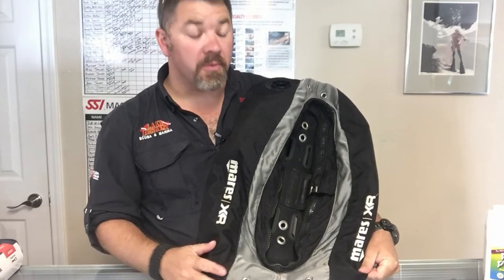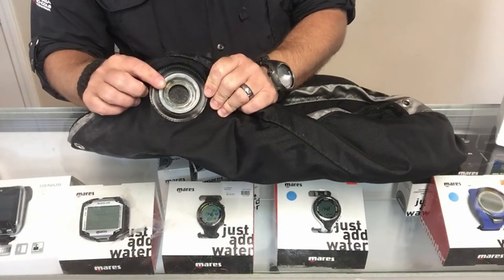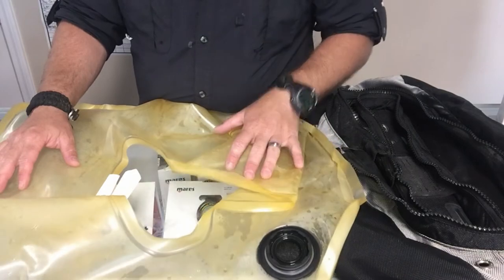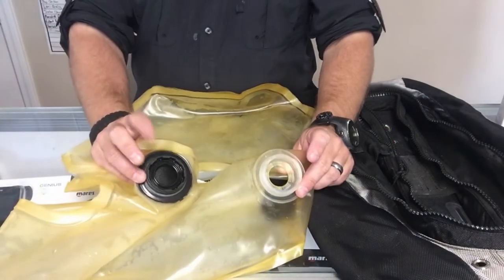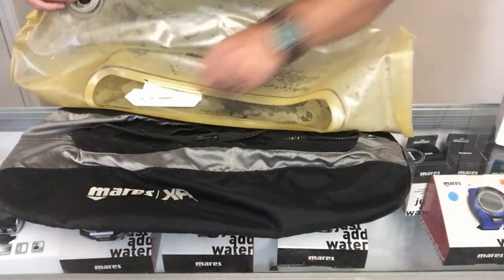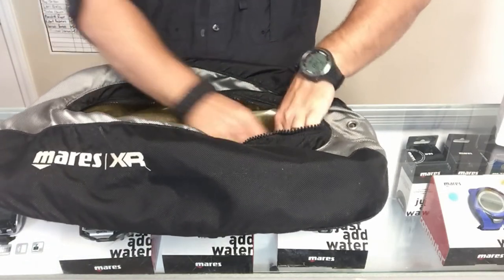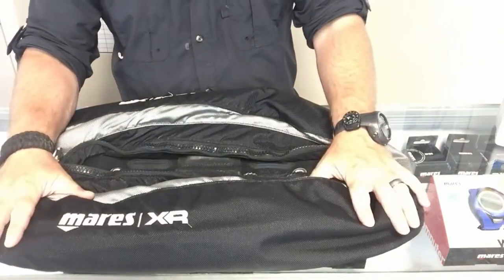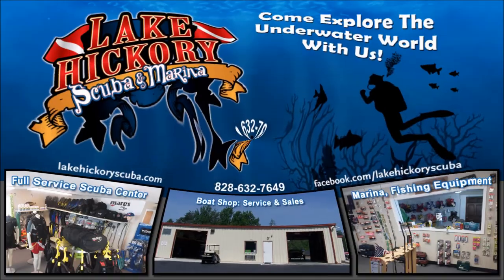Replacing The Bladder In The Mares XR Wing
Being able to change components like the bladder inside your wing is a pretty simple process. In this video, Instructor Trainer Bryan Stafford shows you just how simple swapping out a bladder in the Mares XR Wing system can be.